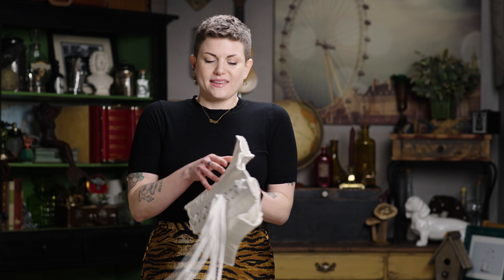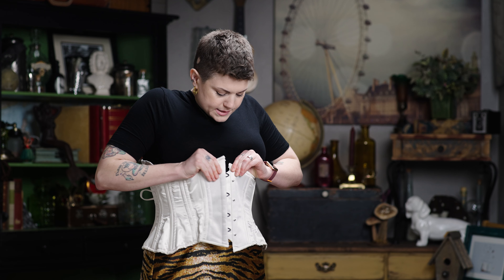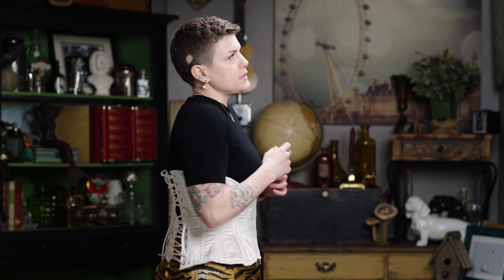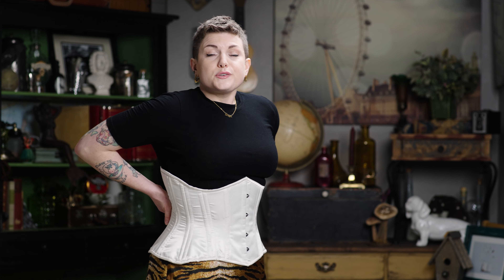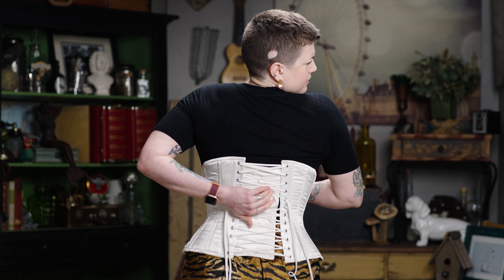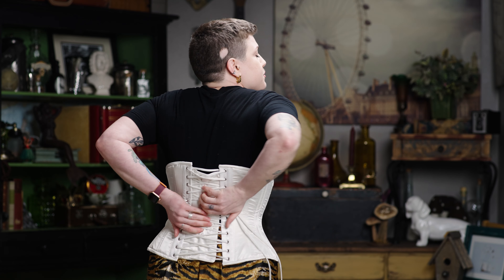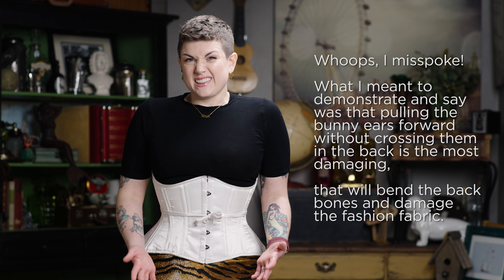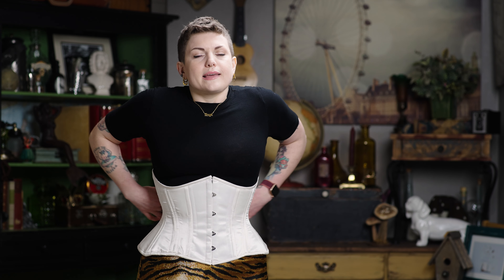Corset 101: How to lace yourself into a corset. Step by step in real time! | Orchard Corset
Lacing yourself into a corset has a learning curve (excuse our pun) but this should help!

Follow along to learn how to correctly lace yourself into a steel boned corset in real time!  As well as the different ways to tie your corset laces.  Plus one no-no!  Start with the pins of the front busk on your left hand side and the hooks on your right and you're ready to join Brittney. As always, our team is here to help with any questions you may have.

Brittney is wearing the Ivory Satin Hourglass Curve Standard Underbust Corset CS-426

More helpful resources ⬇️

Corset & Waist Trainer sizing.  Help available 7 days a week!